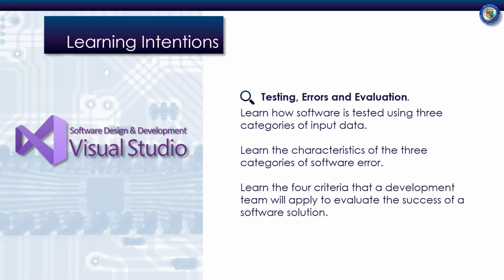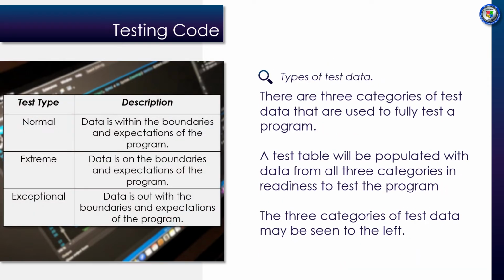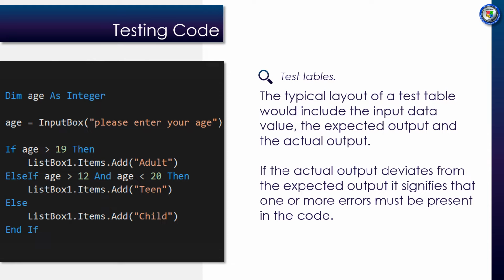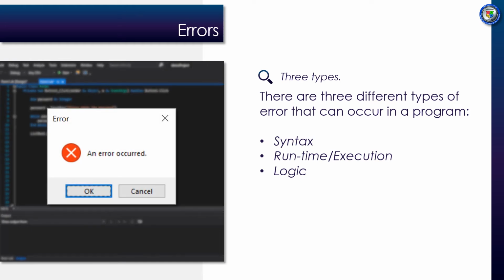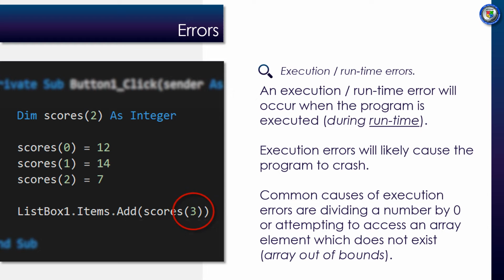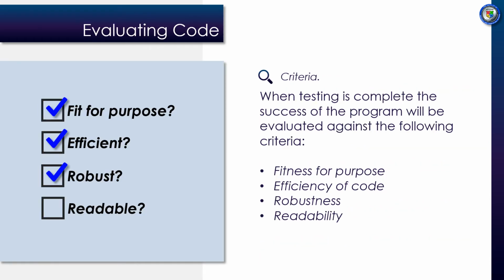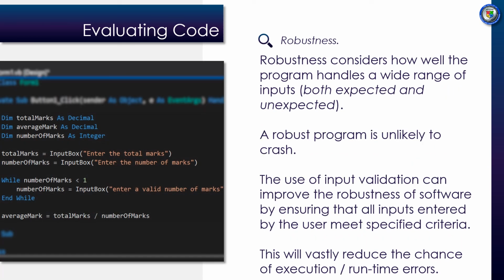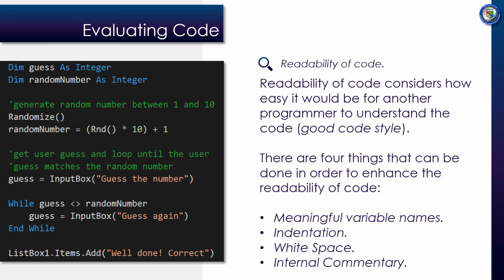Testing and Evaluation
In this video we will discuss Testing, which will include Test Data and Types of errors.  We will also look at the Evaluation process and the areas we must consider when evaluating a software solution.